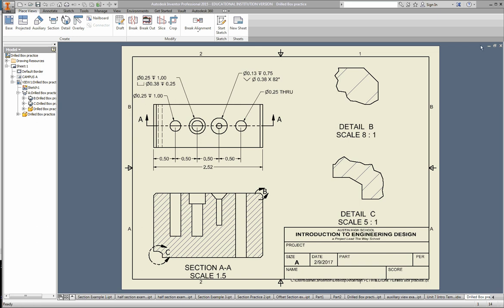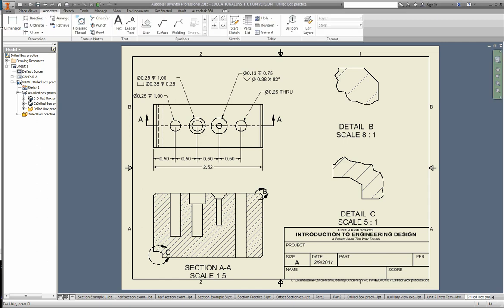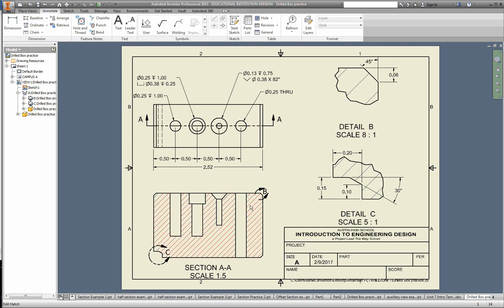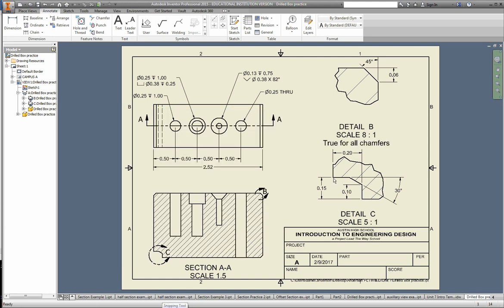Dimensioning angles - Documentation in Autodesk Inventor 5